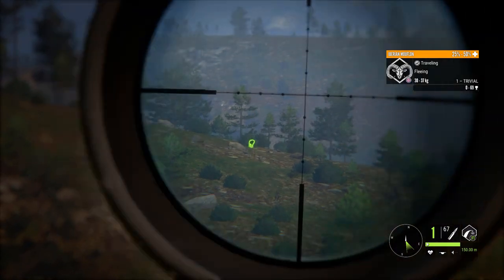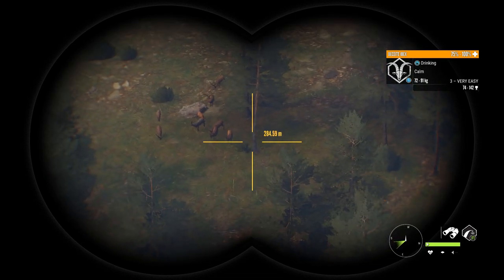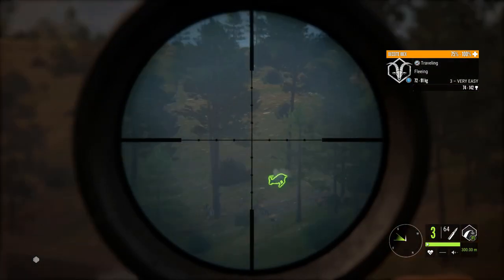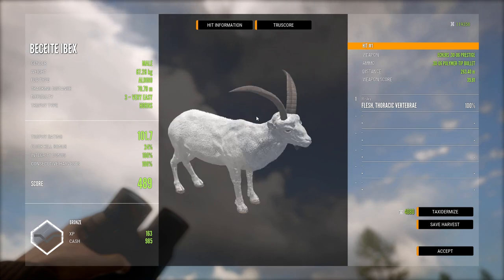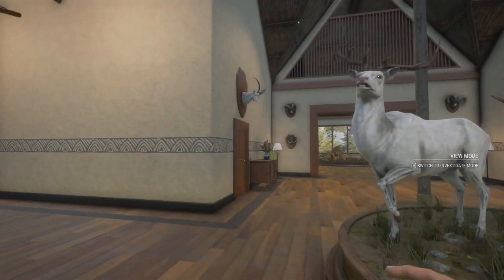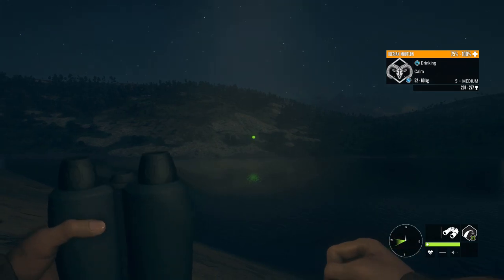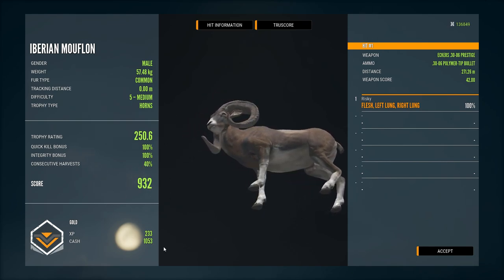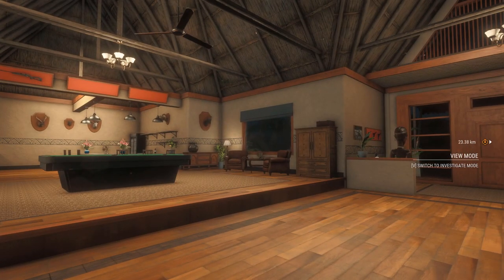I Keep Getting Trolled... | theHunter: Call Of The Wild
I got trolled again...

-Hashtags-